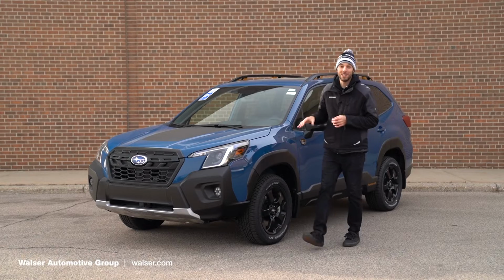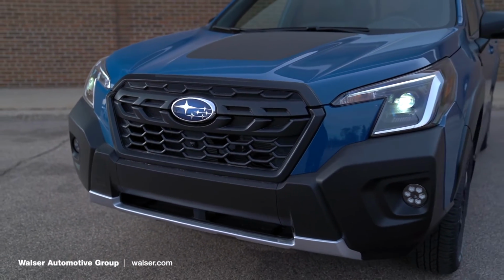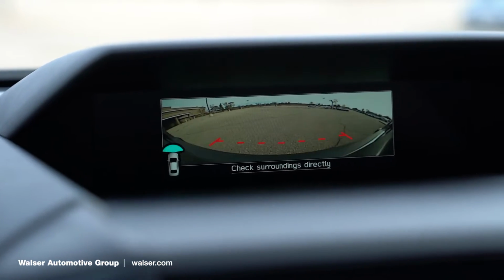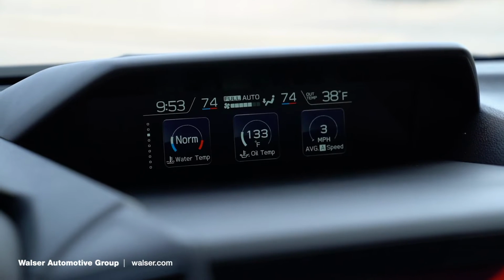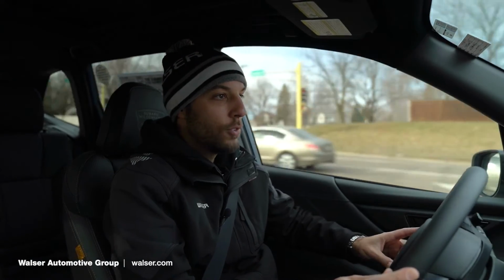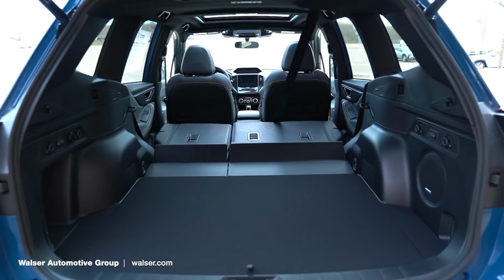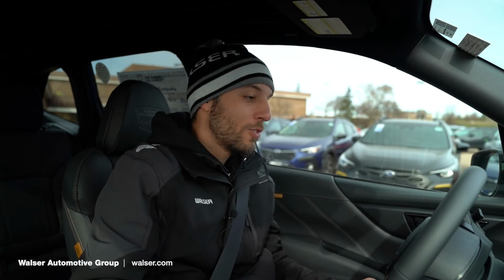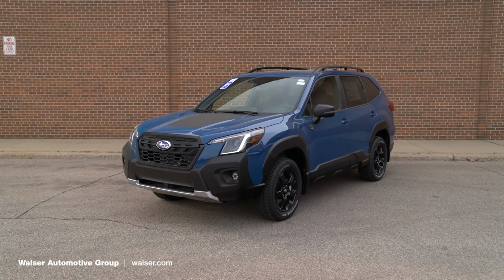2024 Subaru Forester Wilderness | Driving Review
In this video we take you for a test drive in the 2024 Subaru Forester Wilderness. We look at the interior, exterior, and explore some of the trim level options!

Why buy a new from Walser Subaru?

One Person.
Our sales people are experts in the entire car buying process so you can be in and out in no time. One person will guide you from vehicle selection through finance and lease options to signing the final paperwork.

One Price.
Our vehicles are all listed with our pre-discounted Upfront Prices so you’ll always get the best deal we offer, negotiation-free. With our One Price system you can make an informed decision by knowing exactly the price you’ll pay. Simply walk right in and get a great deal on a great vehicle.

WalserCare Warranty.
FREE 8yr/100,000 mile Powertrain Warranty included on all New & most Used vehicles purchased with us. WalserCare covers Head gaskets and Piston Rings to CV Joints, Transmission Parts & MORE!

Walser To You.
From test drives to the final purchase papers to getting an oil change: do it all from wherever you are, on your schedule.

Stop by to speak with one of our Subaru experts today! From financing to parts and service, our knowledgeable experts are here to help.